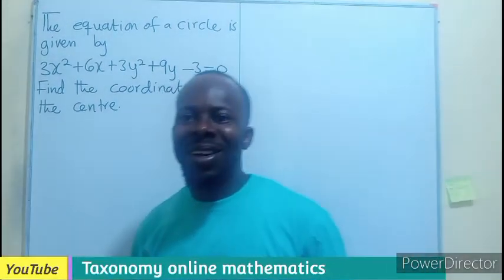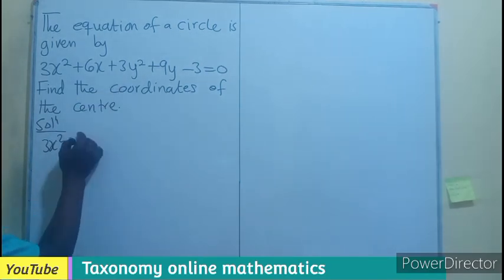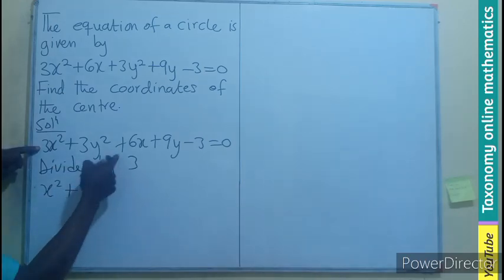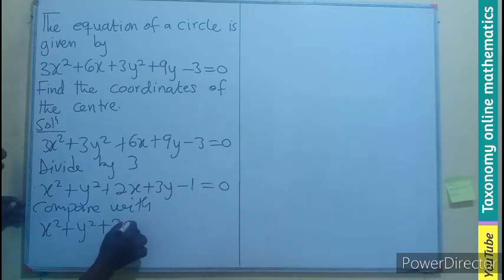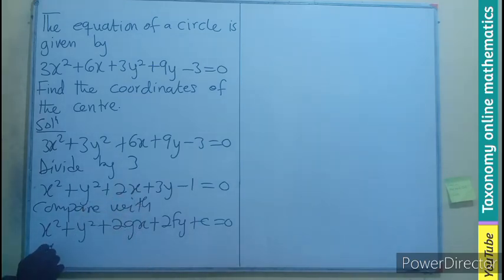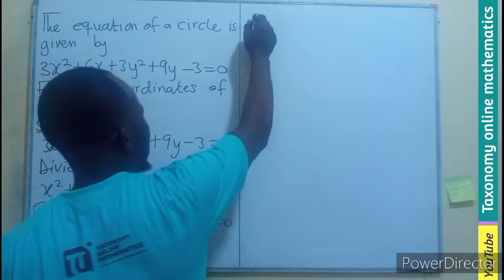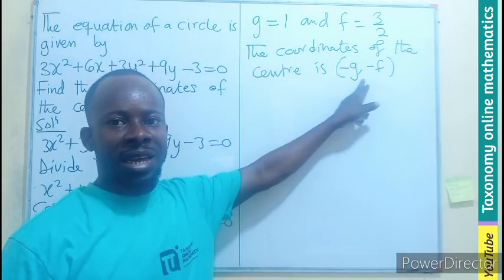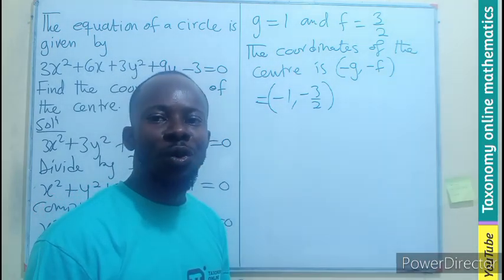How to find the coordinates of a centre of circle when the equation of the circle is given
Coordinates geometry: Learning how to find the coordinates of the centre of a circle when the equation of the circle is given fypシ stemeducation taxonomyonlinemathematics gakpofredyaw fypシ゚viral